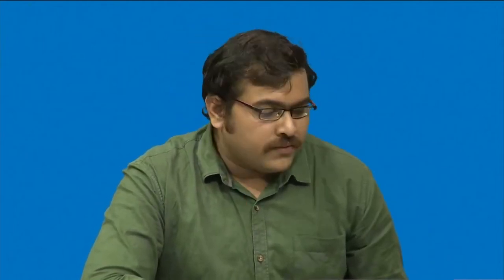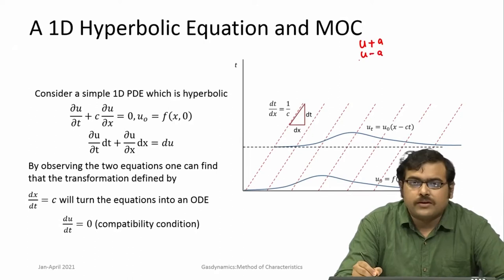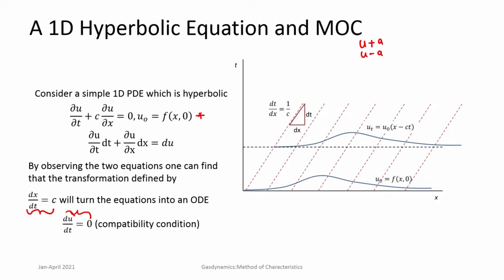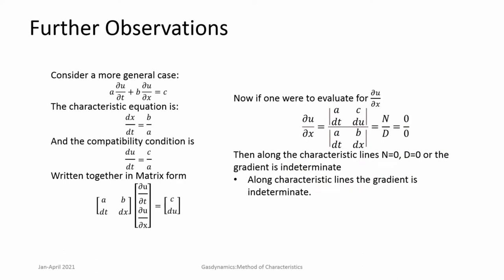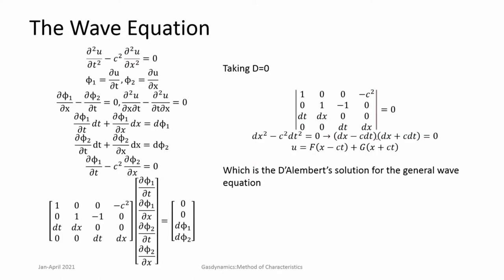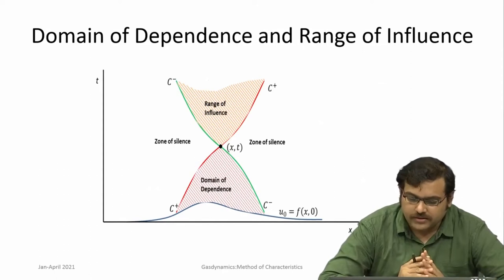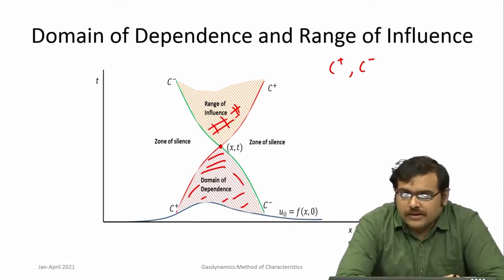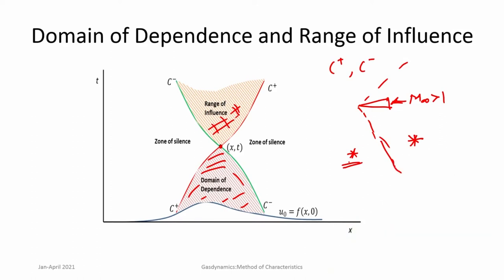Lec 52: Method of Characteristics: 2D Supersonic Flow - I